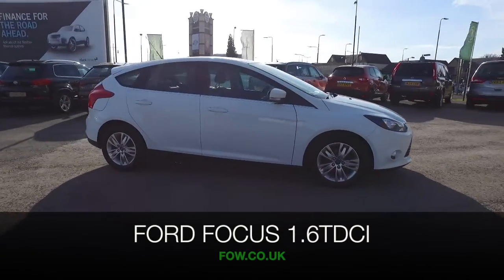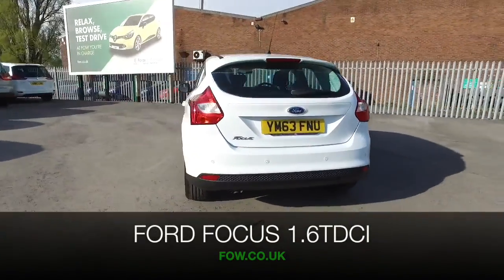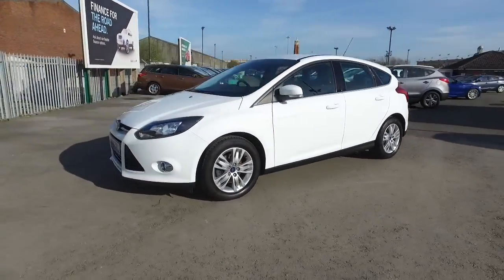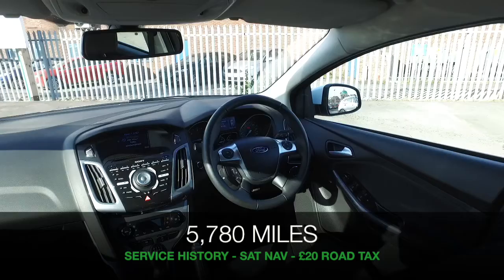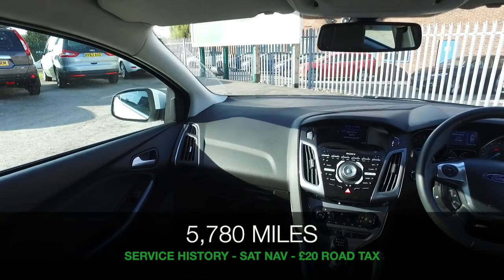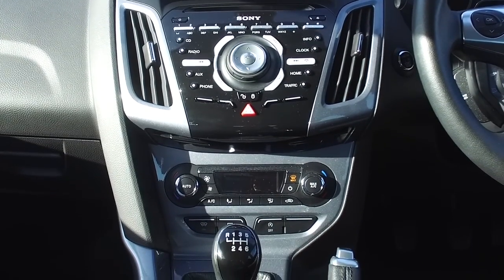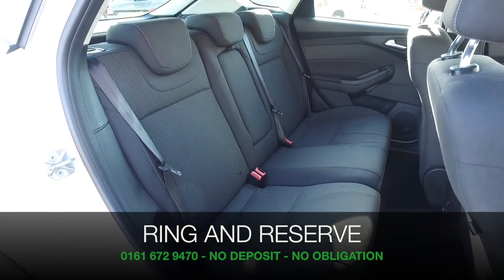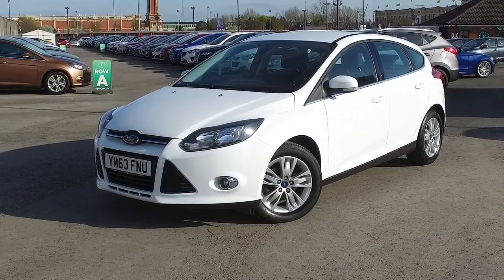FORD FOCUS DIESEL HATCHBACK (2014) 1.6 TDCi 115 Titanium Navigator 5dr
DETAILS:
First registered: 17/02/2014
Current mileage: 5780
Registration: YM63FNU
Colour: White

FEATURES:
PAS,Trip computer,Exterior temperature gauge,Digital clock,Electric boot release,'Ford Power' starter button,Door ajar warning,Easy fuel capless refuelling system,Eco mode,Lights on warning,Low screen washer fluid warning,Bluetooth connection with voice control and USB port,Rear Park assist,Sony navigation system with DAB radio/CD,TFT cluster screen,Steering column with mounted audio controls,9 speakers,Body colour bumpers,Front fog lights,Heated rear window,Body colour door handles,'Quickclear' heated windscreen/heated washer jets,Body colour rear spoiler,Chrome finish on upper door line,Front variable intermittent wipers with electric wash,Headlight levelling control,High gloss black grille,Tailgate wash/wipe,Automatic headlights,Auto dimming rear view mirror,Electric front and rear windows + one touch + global open/closing,Automatic rain sensing wipers,Body colour electric folding/heated door mirrors,Black headlamp bezels,Body colour bodyside mouldings,Guide me home headlights with delay switch-off,Reach + rake adjustable steering column,12V power point front/rear,4 spoke leather steering wheel with silver accents,60/40 split back and cushion rear seats with 2 height adjustable headrests,Centre console storage box/armrest,Driver's seat manual height adjust,Driver's seat with adjustable lumbar support,Driver/passenger front seatback pockets,Height adjustable front headrests,Illuminated heater controls,Isofix child seat preparation,Pollen/active carbon filters,Sports style front seats,Leather gear knob,Footwell lights,Driver/passenger sunvisors with illuminated vanity mirrors + covers,Rear overhead dome courtesy light,Ambient lighting,2 map reading lights,Dual electronic automatic temperature control air conditioning - CFC-free,Folding rear centre armrest with 2 cupholders,Rear armrest with storage,Front side airbags,ABS+Electronic Brake force Distribution,Driver airbag,ESP with traction control + emergency brake assist,Front inertia reel height adjustable seatbelts with pre-tensioners,Front passenger airbag,Side curtain airbags,Three rear inertia reel lap/diagonal seatbelts,Tyre pressure monitoring system,Hill start assist,Thatcham Cat.1 alarm,Anti-burst high-security shielded door locks,Immobiliser-Passive Anti-Theft System (PATS),Locking wheel nuts,Remote central double locking,Diesel particulate filter,Frozen White Paint

This used car is for sale at Fords of Winsford Car Supermarket in Cheshire, UK